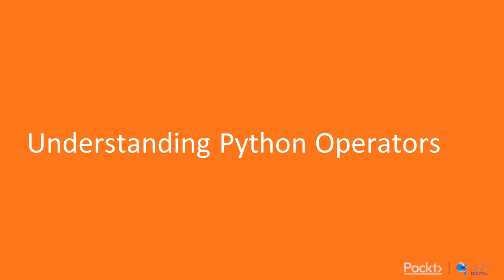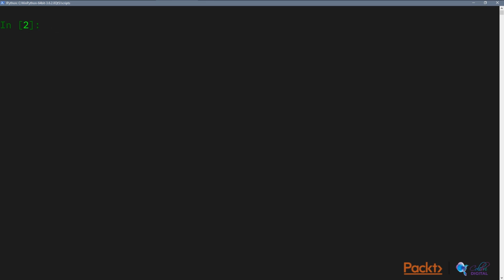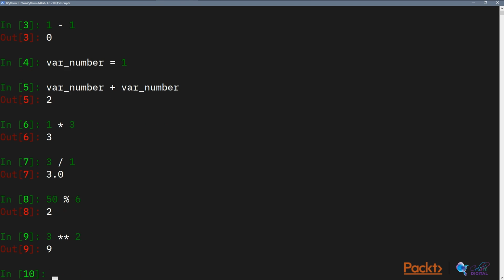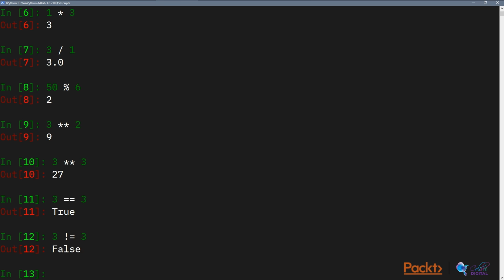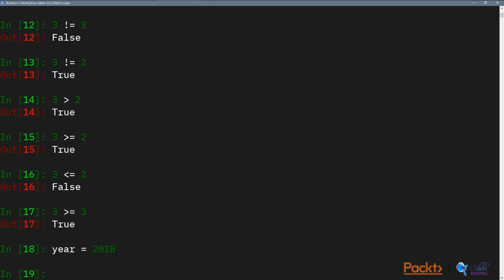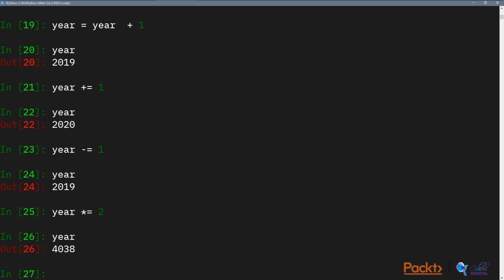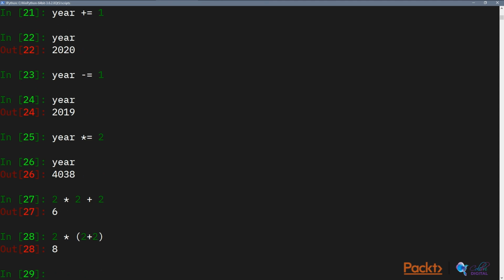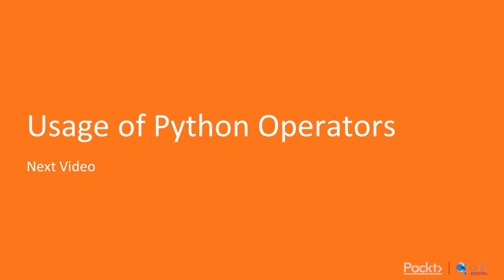Understanding Python Operators [Part 8]